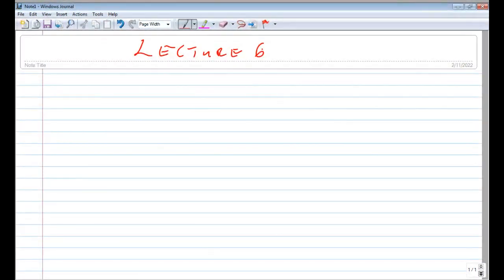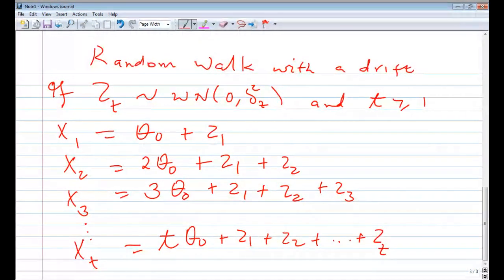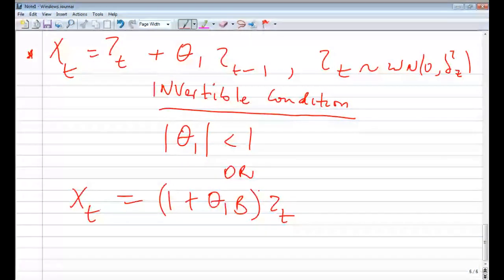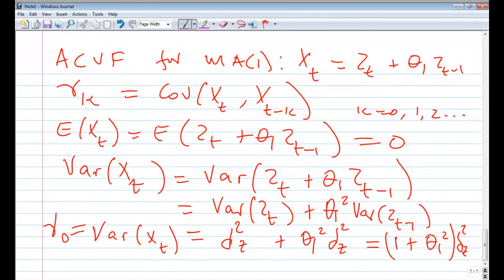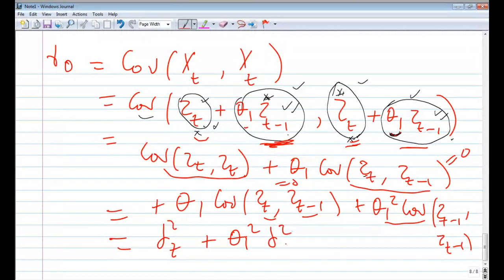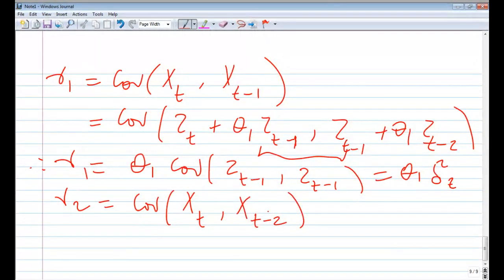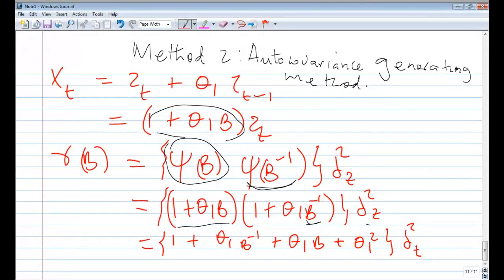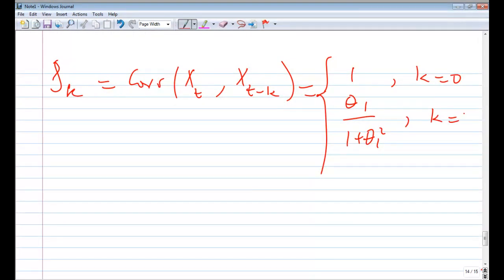SSTA031 6th session